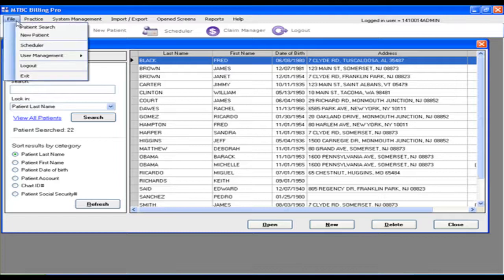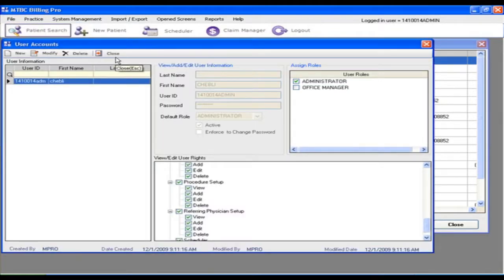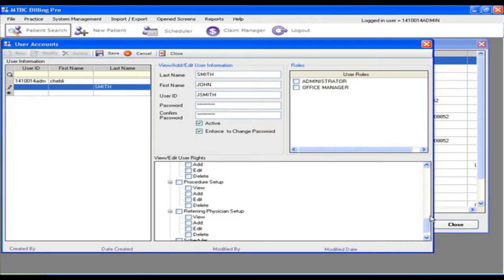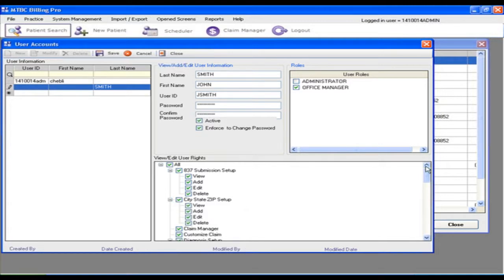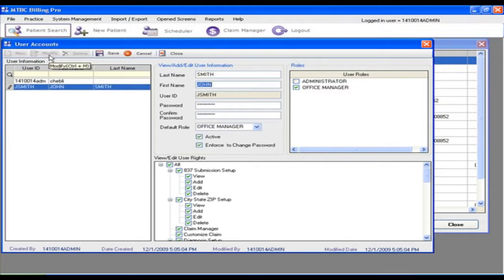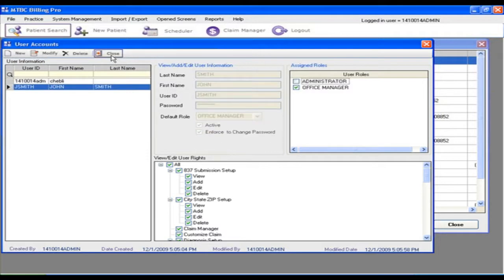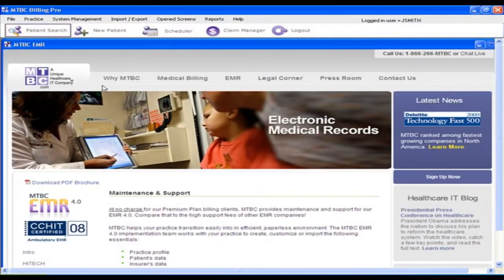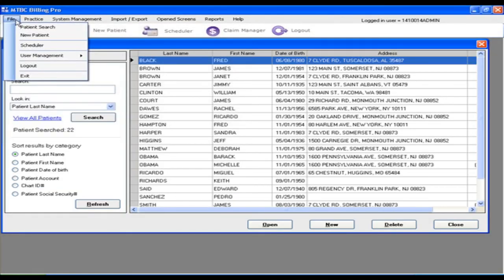Billing Pro - File Menu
This quick start tutorial video will explain you the content of the MTBC Billing Pro file menu. The menu contains options such searchingfor patients, create new patient record and scheduler.